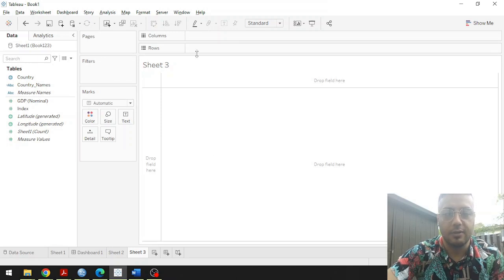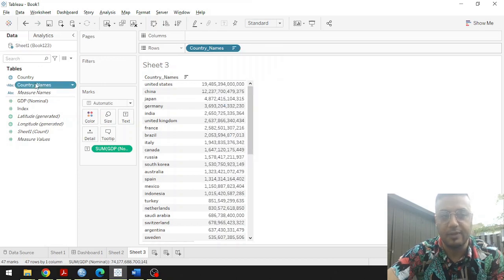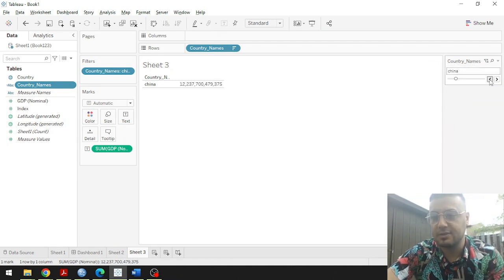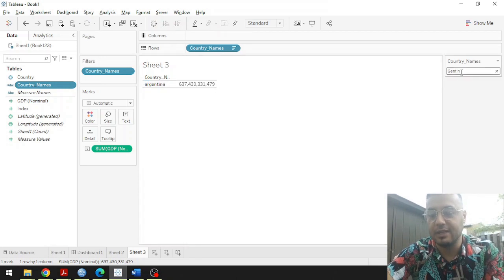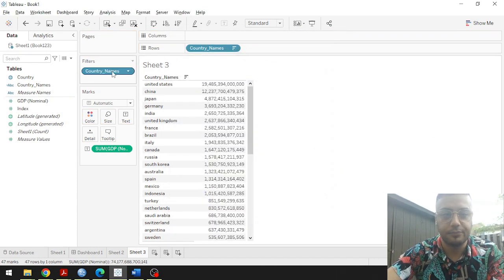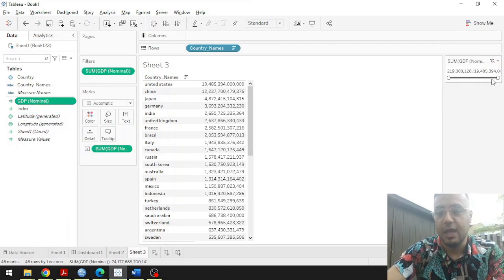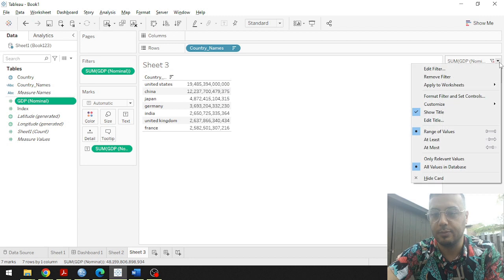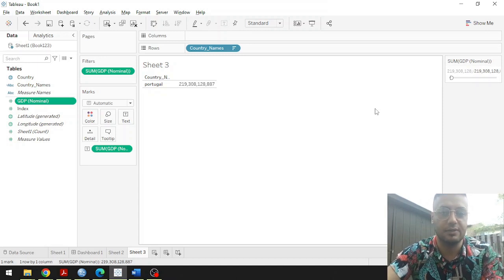How to Create Filters in Tableau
I walk you through how to apply filters, including dimensions and measures, to your Tableau workbook.